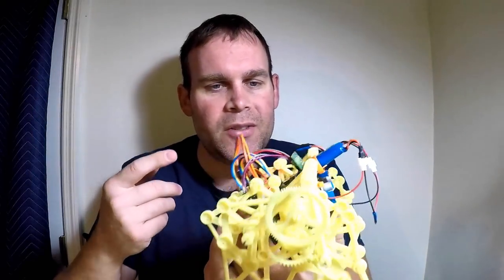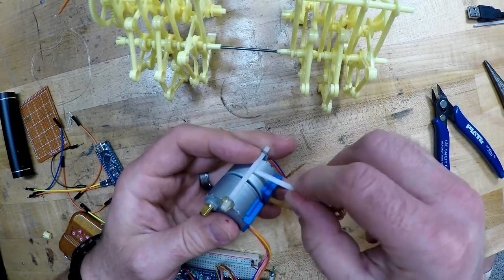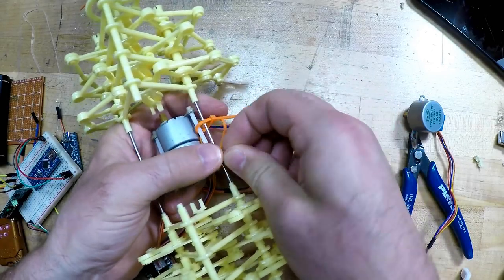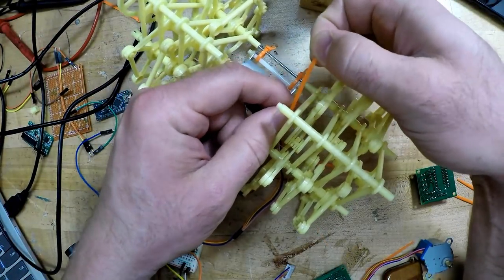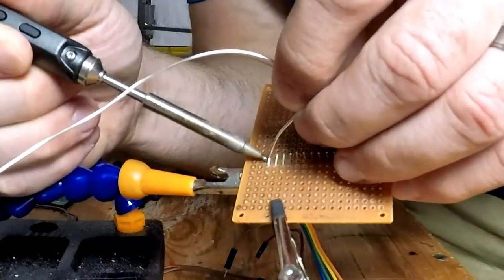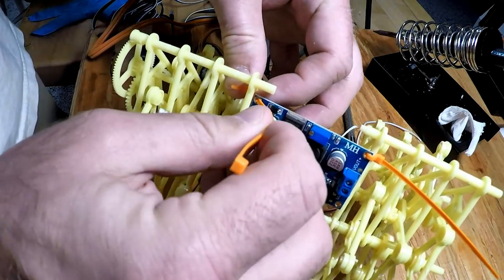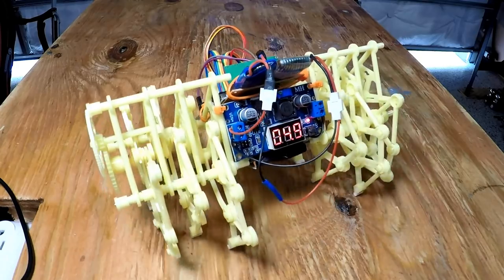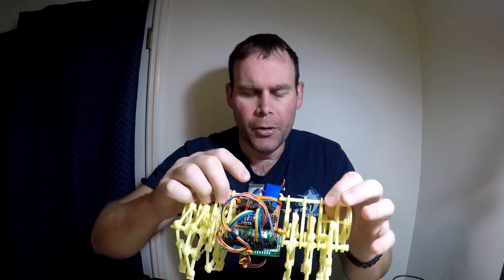Stradbeest Kit Remote Control [Arduino Nano]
How I motorized an strandbeest kit using a pair of stepper motors, an Arduino Nano, and a key fob transmitter/receiver.

-can also be found on eBay etc. for even less, though shipping may take a long time!

Music by Chris Zabriskie: "Out of the Skies Under the Earth" available - used under CCA4.0